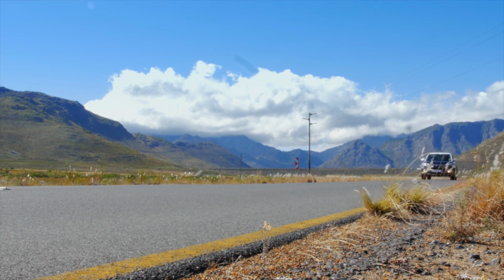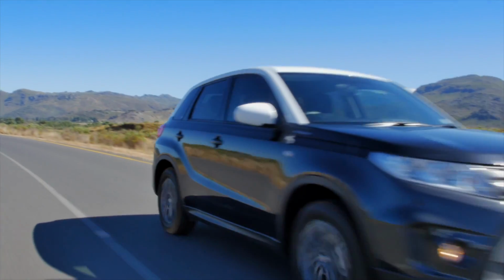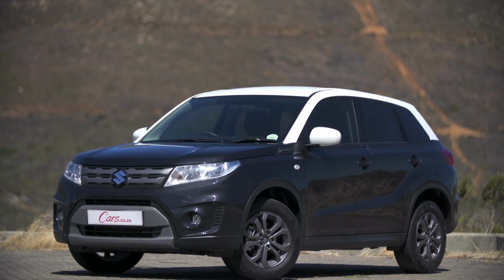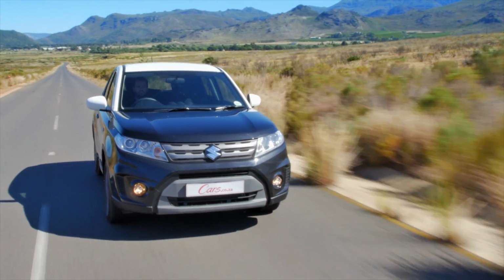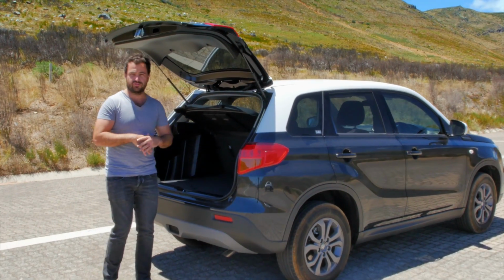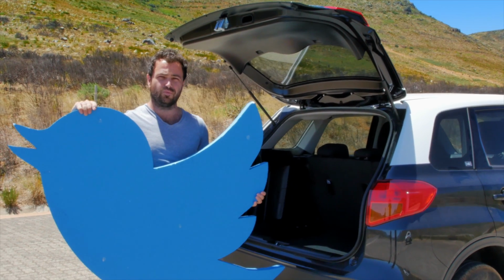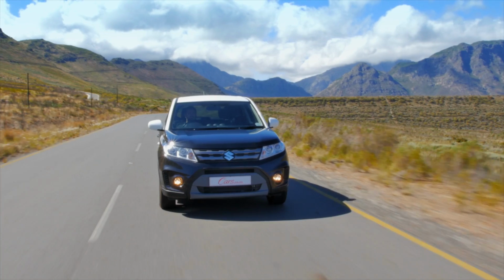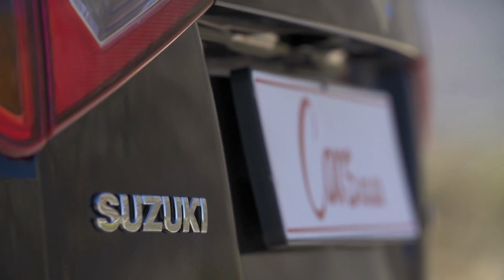We drive the new Suzuki Vitara - Quick Review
We get to grips with the all-new Suzuki Vitara, an important newcomer in the growing compact crossover segment. With a wealth of heritage under its belt, expectations are high. Can the new Suzuki Vitara live up to the hype?

Previous generations of the Suzuki Vitara were known for their outstanding reliability and offroad capability. But... back then the Vitara had a segment entirely to itself. The new Vitara, however, comes up against some stiff competition in the ever growing compact crossover market. The dominating presence of the Ford Ecosport, Nissan Juke, Renault Captur and Kia Soul is bound to make life tough for the newcomer. Nonetheless, the latest Vitara is well packaged and attractive which should see it putting up a strong fight in the local market, particularly when Suzuki's reputation for superb after-sales service is factored in.

We recently spent time reviewing the latest Suzuki Vitara 1.6 GL+, which is priced at R269 900, and comes fitted with a host of standard features making it a high-value offering. Some notable items include climate control, cruise control, mounted steering wheel controls and USB/Aux inputs. Both front-and all-wheel drive derivatives are on offer to suit varying driving conditions and buyers will appreciate the excellent ride quality offered by this latest model. The Vitara is also quite practical and with 375-litres of boot space along with a removable floor, there's ample room for ordinary, and not so ordinary items. Fuel efficiency is good too, with Suzuki claiming 5.8l/100km. Possibly the best thing about this latest Vitara is the reassuring feeling of solidity it gives you, the sense that you could happily drive it year after year and eventually pass it on to your kids, and that's quite refreshing.

0:00 Intro
0:55 Pricing
1:10 Engine, Power & Torque
1:21 Fuel Efficiency
1:42 Built Analysis
2:20 Wheel-drive System
2:42 Ride Quality
3:02 Boot Space
4:03 Interior
4:37 Outro